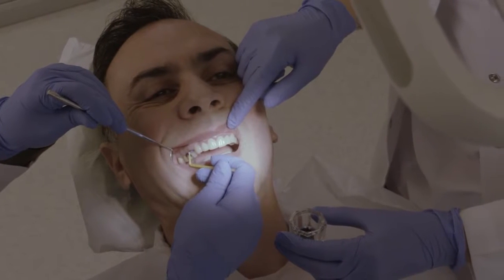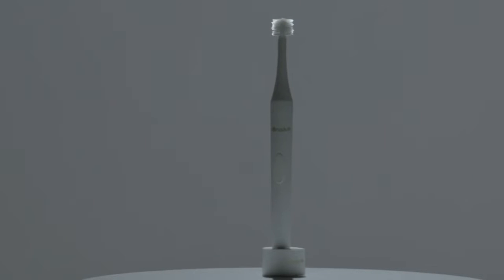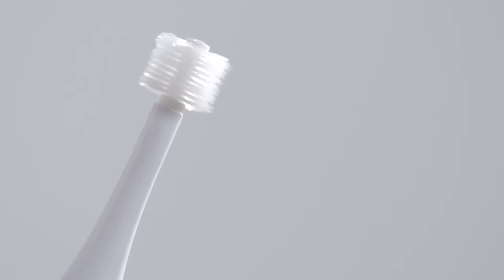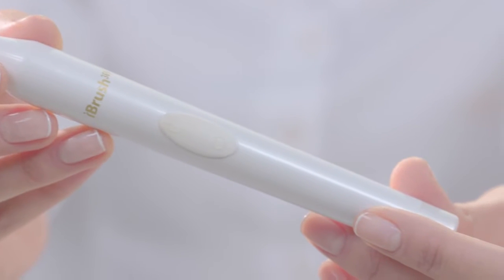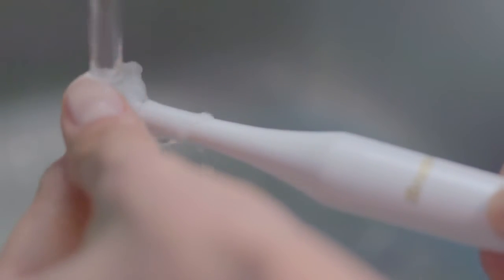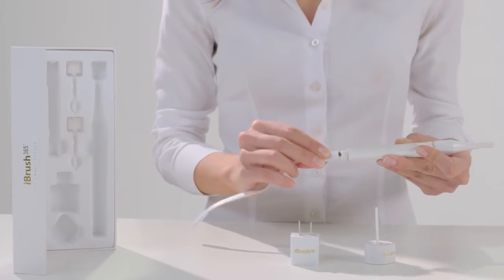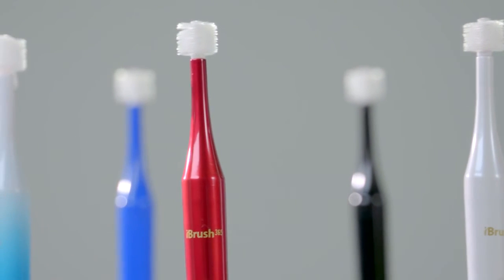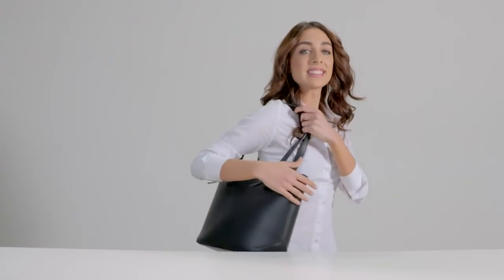iBrush 365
If you’re one of the millions of people looking for better plaque removal, enamel protection, healthier gums, a clean tongue, whiter teeth, and overall healthier oral hygiene, the iBrush 365 ™ is for you!

The iBrush 365 ™ uses unique technology to allow for proper brushing the easy way. According to dental recommendations, brushing downward from the gums to the teeth-and-down motion with a rotaional up and down motion is most effective. However, many people don’t do this, brushing in the easier horizontal back-and- forth motion, which pushes bacteria into the gums, which can cause gingivits.

The iBrush 365 ™spins 360- degrees in both directions, allowing for a complete clean. It cleans, polishes and tightens the gums, leading to maximum oral health without changing a user’s brushing habit.

The iBrush’s patented round head rotates approximately 13,200 micro bristles to clean in a downward motion, spinning from the gums toward the teeth without damaging the enamel surface. It also massages the gums and dislodges food particles and plaque away from the gums. The lithium ion battery allows for quick charges and a long-lasting battery life.